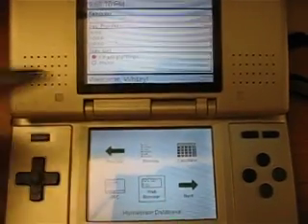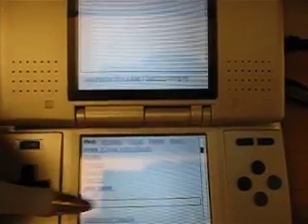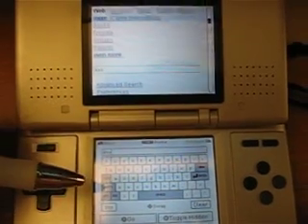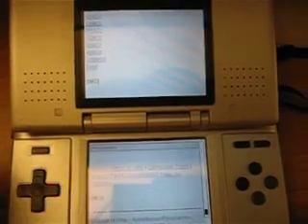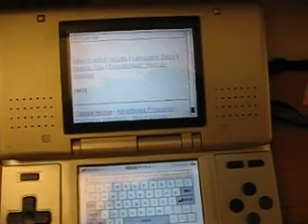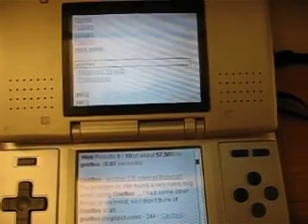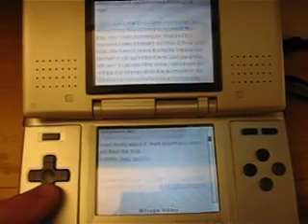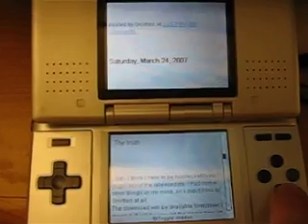DSOrganize Forms Support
Here I show off the progress I've made on DSOrganize's forms support. Unlike gnirfleo, this one isn't an April Fools joke! If you have any questions, post them on my blog (dragonminded.blogspot.com) or come to dsorganize on irc.freenode.net